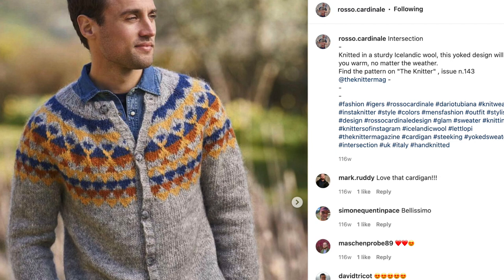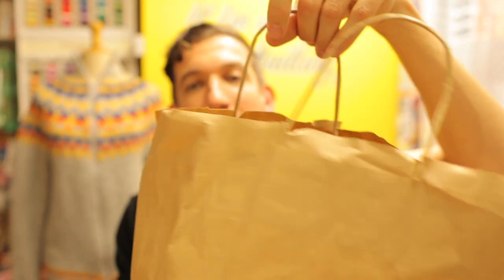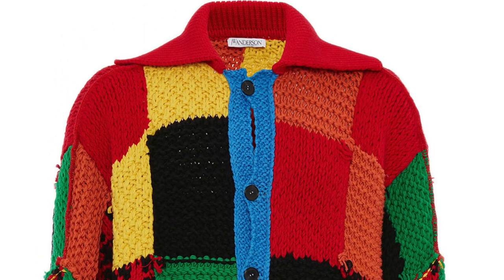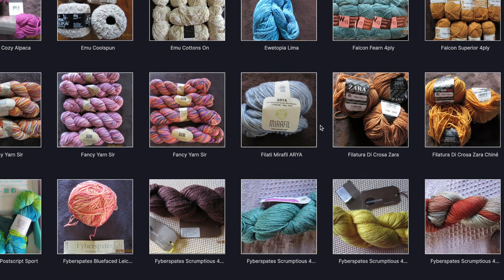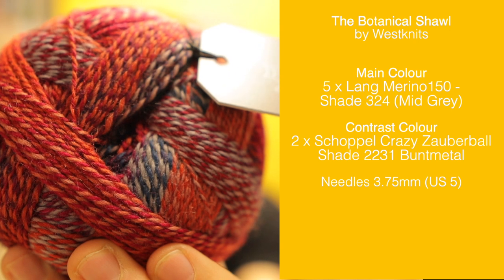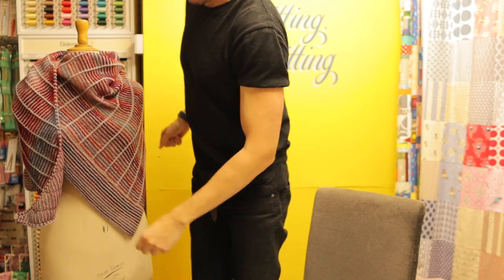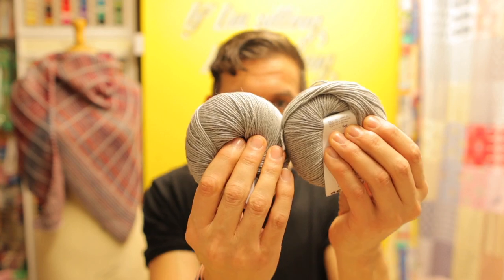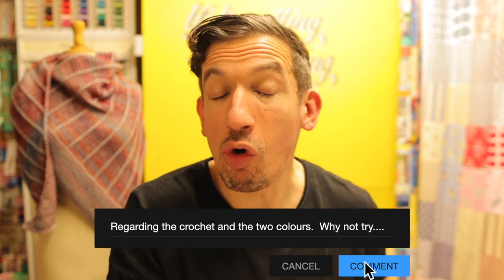Botanic Shawl, Reusing Plastic Bags & Precut Fabric Goals | S3 E5 Knitting Podcast Sewing Show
S3 Episode 5 Yes it's out with the old and in with the new! What are your Goals for the year? I want to set one goal to you all - grab that special precut Jelly Roll or 5" squares etc that's been sat on the shelf waiting for years and SET IT FREE and USE IT! What else in on the show. I've finished my knitted cardigan 'Intersections' and I get to show off not 1 but 2 Botanical Shawls. There is the usuals - Gallery and Guess the Year!

Oh and I need your feedback. Plastic Bags from Wool Companies and using them for customers in the shop instead of Paper Bags? Is it a good thing? giving a 1 use bag a second use? Helping the planet?

See you for half hour chat of Knitting, Fabric and Crochet!  Happy New Year to you all!  Stuart

If you want to jump to certain points and interests then use the timings below.

Content Timings:
00:00 | Intro - 10second show preview
00:55 | Intersections Knitted Cardigan
02:51 | Intersections Pattern Adjustments
05:48 | 1 use plastic bags in the shop
11:33 | Just for Fun - Guess the Year
12:19 | Harry Styles Cardigan Flashback
13:19 | New Years Goal - Pre cut Fabric Challenge!
19:56 | The Gallery
22:54 | The Botanic Shawl
28:36 | Guess The Year Answer
30:34 | Need your Crochet Help
37:03 | Goodbye

Links to content in order of the show:

Use the hashtag thewoolpatch on Instagram and show me which precut you go for! Want to see what fabric you're setting free and using!!

Other Channels Mentioned in this show